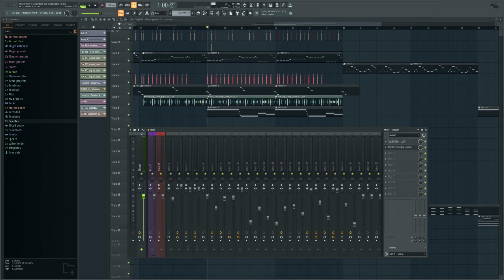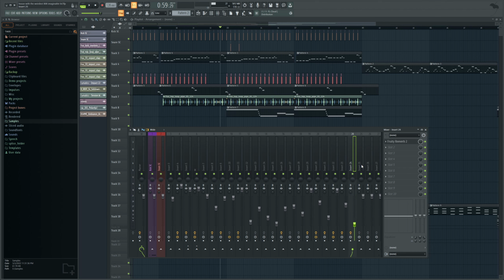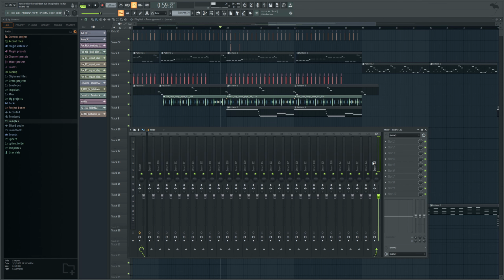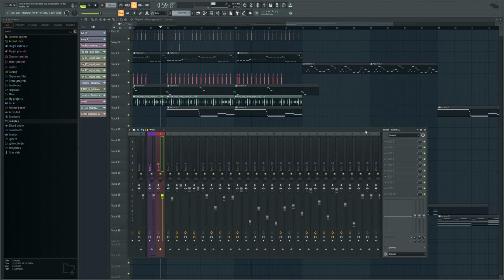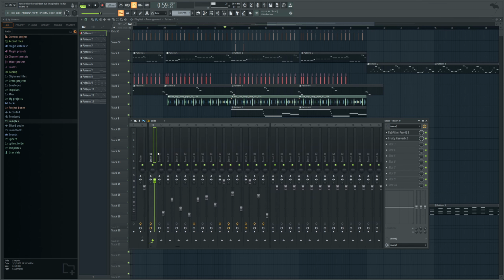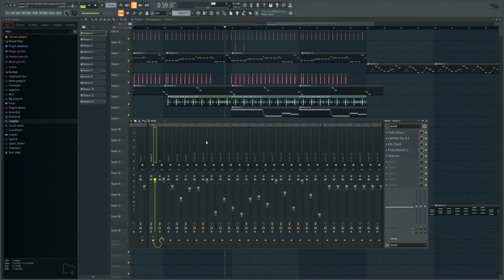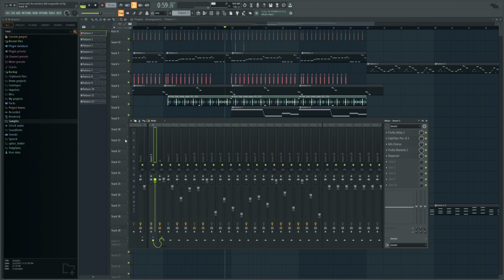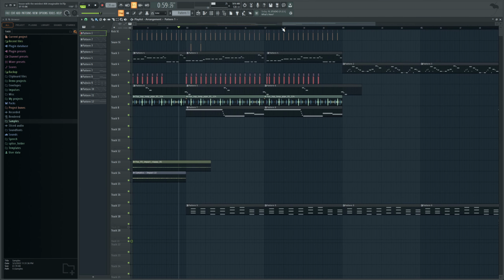FL Studio's Upcoming Features - New Mixer, AI Assistant & More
Here's info on several upcoming FL Studio features, including a brand new mixer rewrite, an AI assistant called Coproducer, and more.

0:00 Intro
0:50 New mixer
6:33 AI assistant "Coproducer"
7:57 Kepler Exo
8:41 Outro